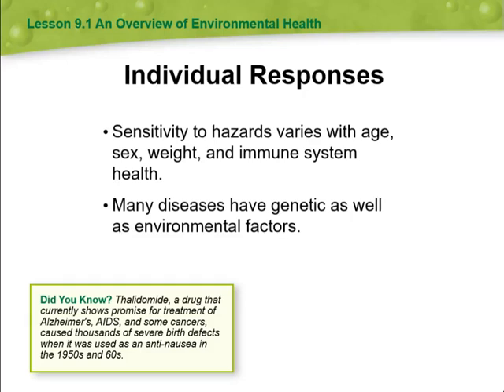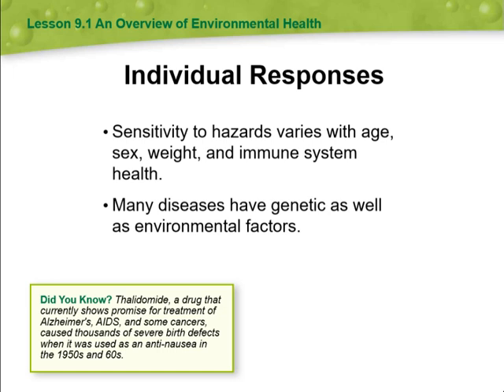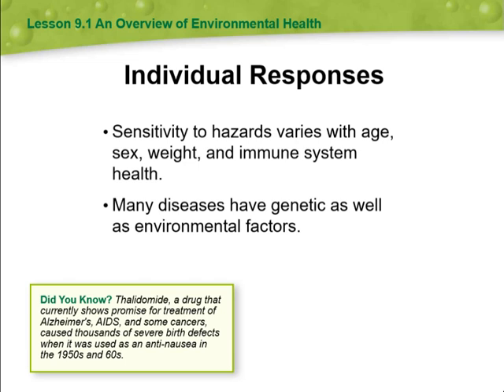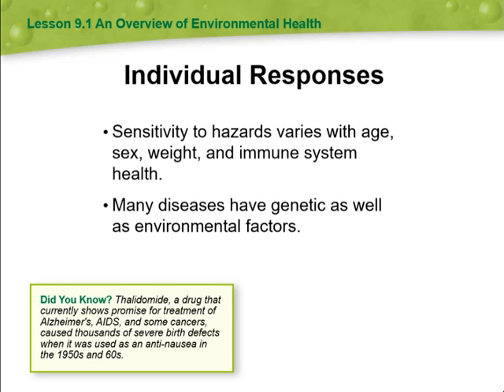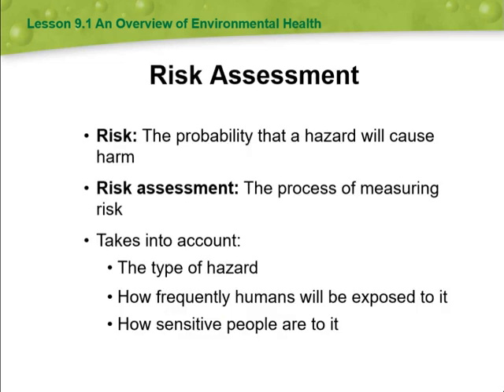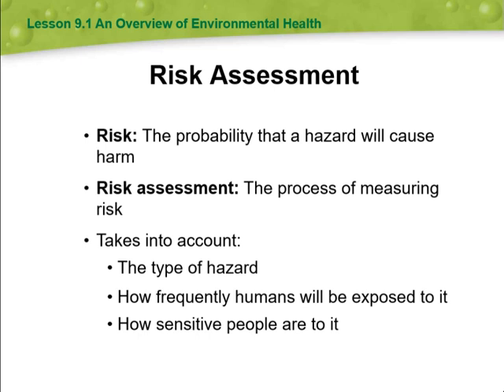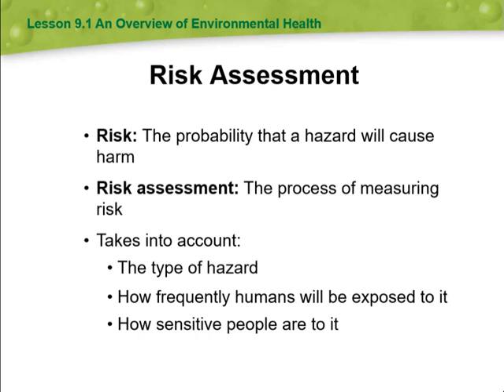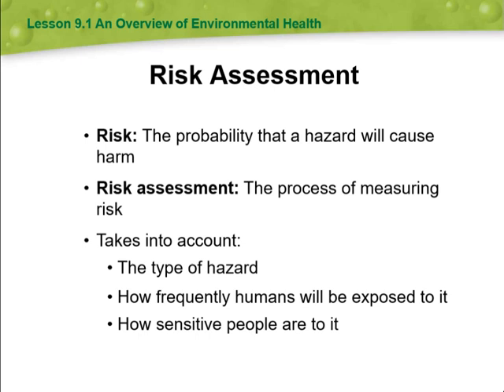Environmental Science - Kathrene Musallam -Nov.19-23